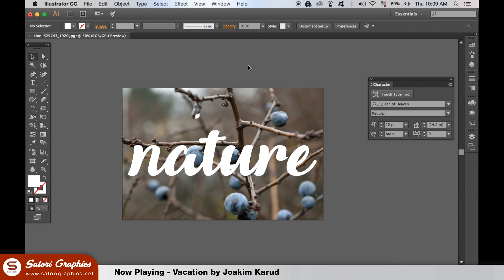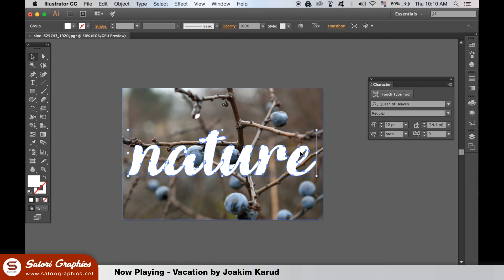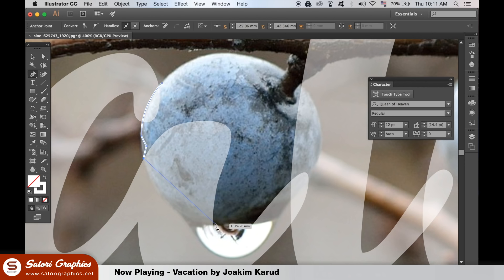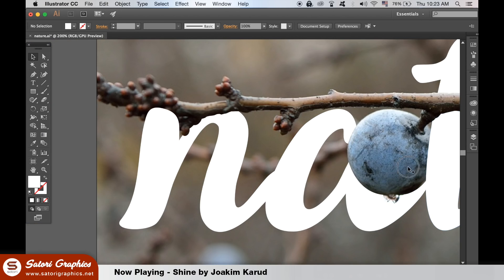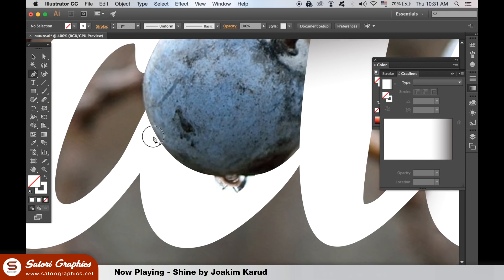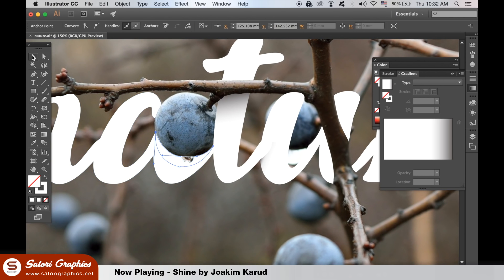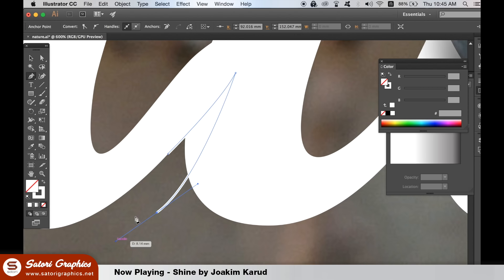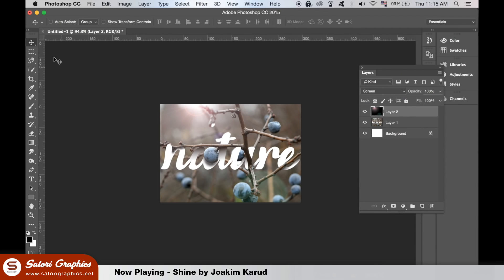ILLUSTRATOR NATURE TYPOGRAPHY TUTORIAL - Illustrator Text Effects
Tom with Satori Graphics, back again with another Illustrator tutorial, today we will be recreating this cool Illustrator text effect with my nature typography Illustrator tutorial, it’s simple yet an awesome text effect none the less. To make this nature typography design in Illustrator you do not need a lot of experience with the software, and this is a step by step tutorial that’s easy to follow.

We start off by editing the actual typography itself in Illustrator over the top of the nature image (download for the typeface and image below) and from there we will start to add effects that cause the typography to seem 3D, interacting with nature image.

▶▶ 1 Terabyte external hard drive to back up ALL of your work

Did you find this nature typography Illustrator tutorial helpful?